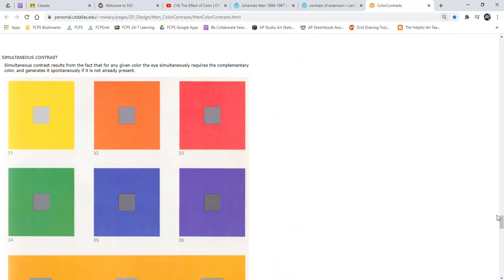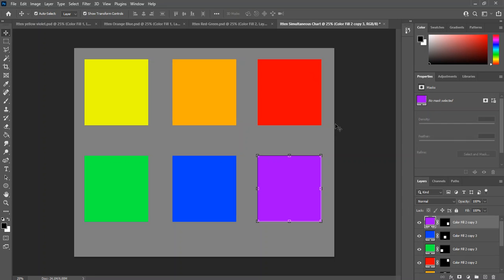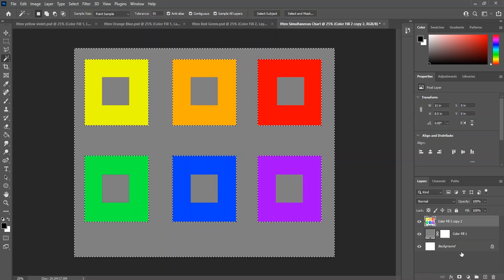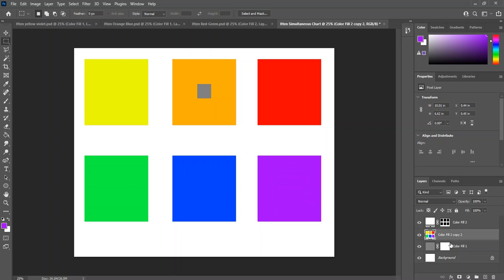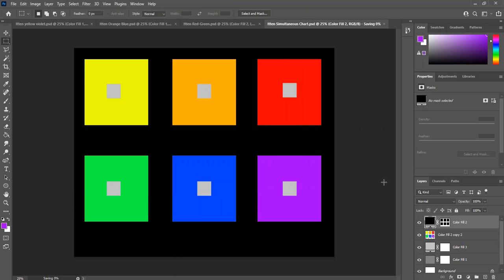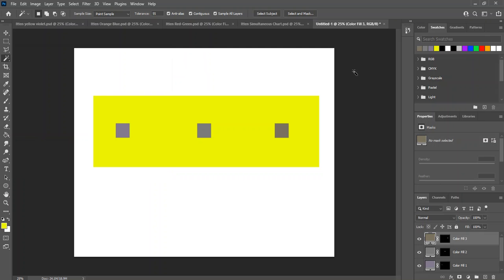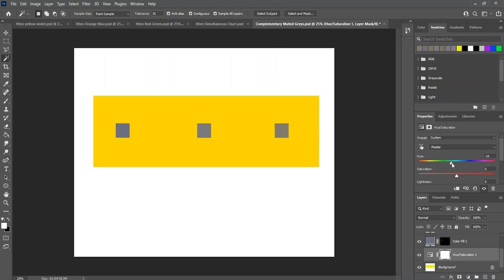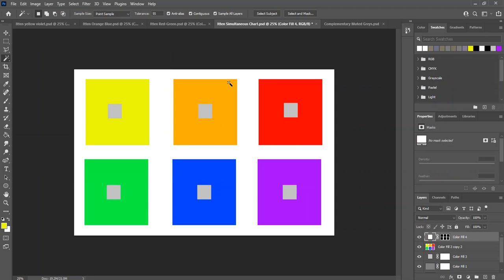Itten Simultanious Contrast